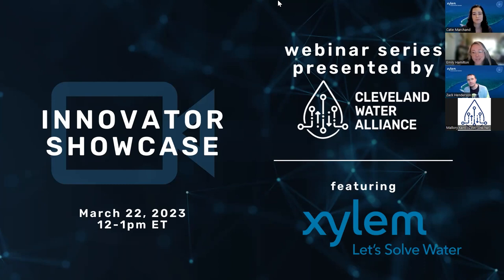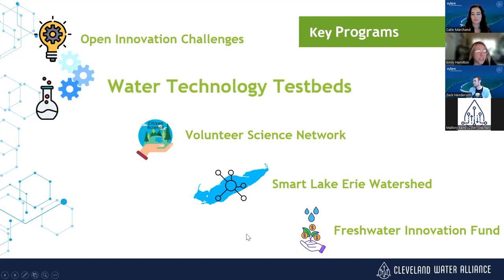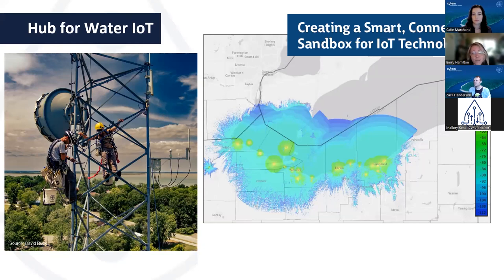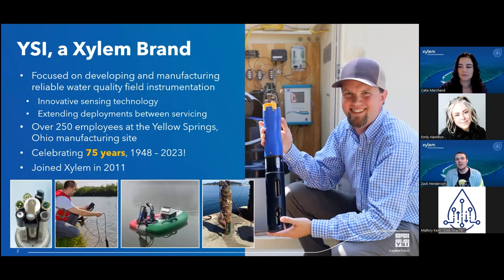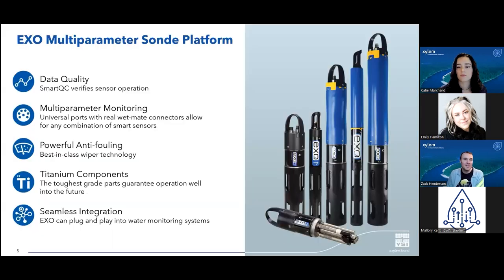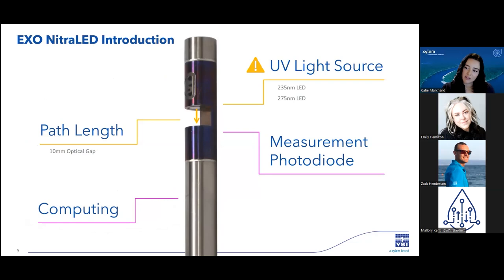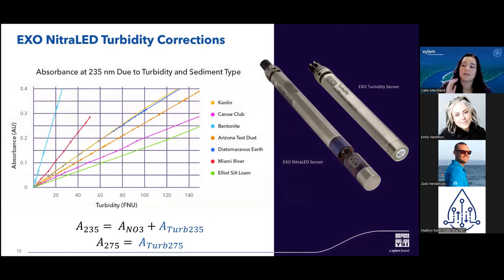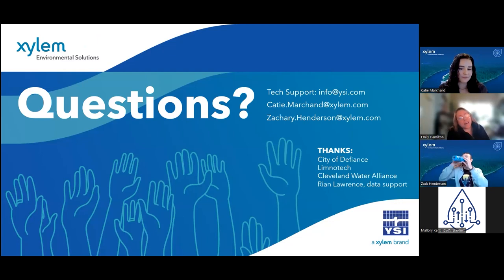CWA Innovator Showcase Series Featuring Xylem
CWA INNOVATOR SHOWCASE Featuring Xylem

Presented by Cleveland Water Alliance, this series aims to provide stakeholders with access to a “first look” at breakthrough technologies and an opportunity to engage directly with companies and entrepreneurs who are working to solve our greatest water challenges through innovation.

In this edition of the CWA Innovator Showcase Series, Catie Marchand and Zachary Henderson, from Xylem, a leader in developing innovative water solutions through smart technology, will present on their EXO NitraLED UV Nitrate Sensor.

Here are some helpful links referenced in the webinar:
Xylem's KOR App
Kor offers a mobile interface to the world's leading outdoor water quality measurement instrumentation - YSI's EXO Multiparameter Water Quality Sondes. Turn your phone into a water quality meter.

Xylem's "How Sensors Work" video
In this video, we have Zack Henderson from Xylem review conductivity in water, measuring conductance, and how it can indicate water quality. We also review our conductivity sensors and how they work.

Panelist:
~CATIE MARCHAND - YSI Applications Engineer
Catie Marchand joined YSI in 2021 as a sales representative and has been in the Applications Engineer role since 2022. At YSI, she collaborates with the R&D teams and product managers on advancements to our technologies and creating resources for customers. She also supports Marketing and Product Managers with her field expertise and customer focus. She is a technical expert in the field, and you can often find her at tradeshows and conferences.
Before working at YSI, Catie spent five years with the Arizona Department of Environmental Quality in watershed management and water quality monitoring of Arizona’s rivers, lakes, and streams. She has a B.S. in Environmental Microbiology from the University of Arizona and is at home in the field and lab.

~ZACK HENDERSON‍ - Product Manager, Environmental Monitoring
Zack Henderson joined YSI in 2017 in a product management role. At YSI, Zack spearheads the development of new products and platforms for YSI’s Environmental Monitoring business. He works extensively with our R&D department to create cutting-edge technology for water quality monitoring.
Prior to joining YSI, Zack worked for an environmental product distributor as an applications engineer while also managing the rental and repair of various water quality instruments. He has a B.S. in International Business from Wright State University.

Moderator:
Emily Hamilton - Cleveland Water Alliance, Innovation Advocate/Deal Flow Analyst